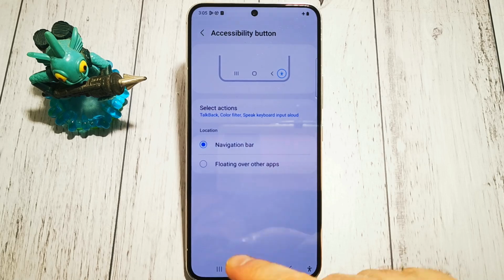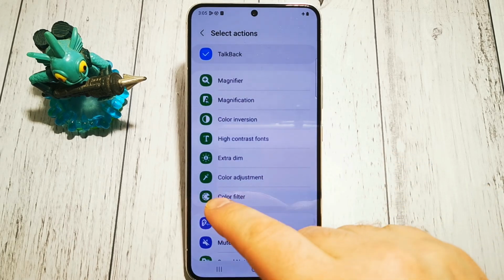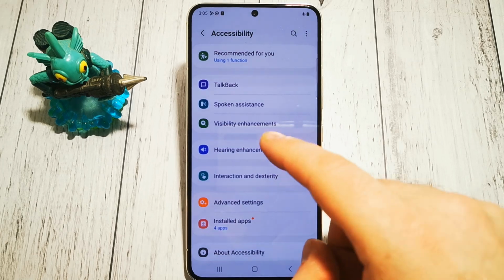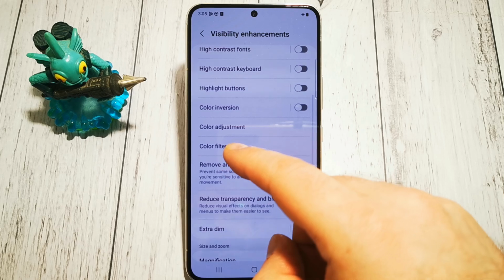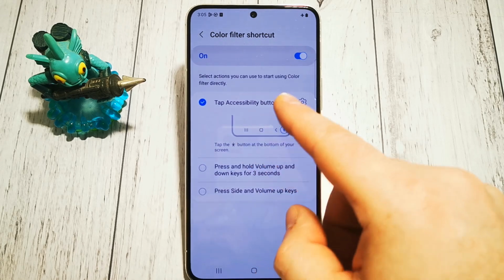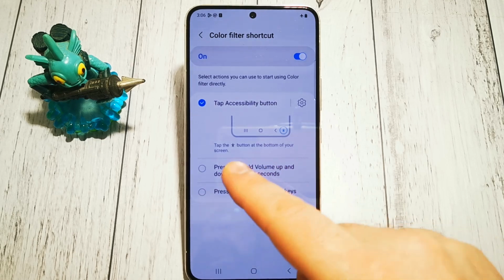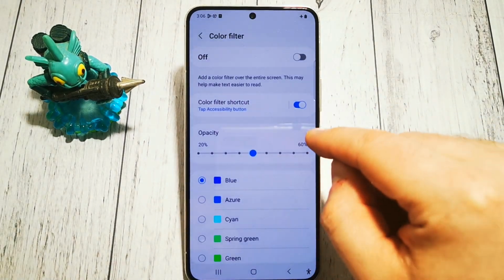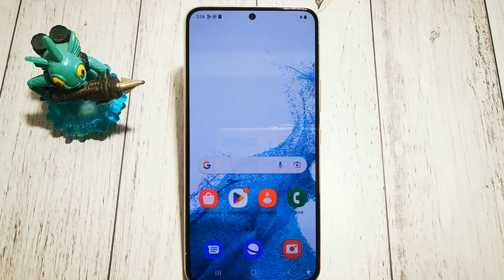SAMSUNG GALAXY S22: How to turn off color filter shortcut | Quick Guide